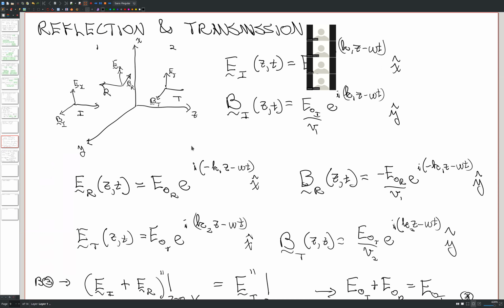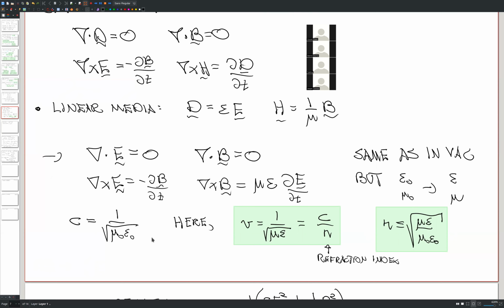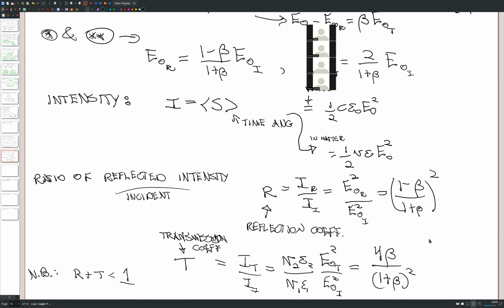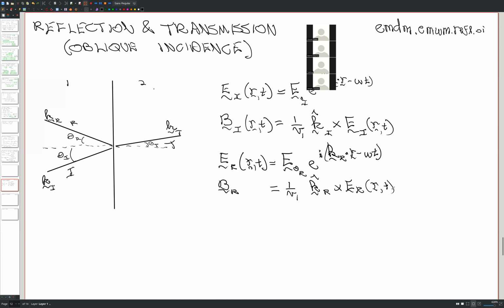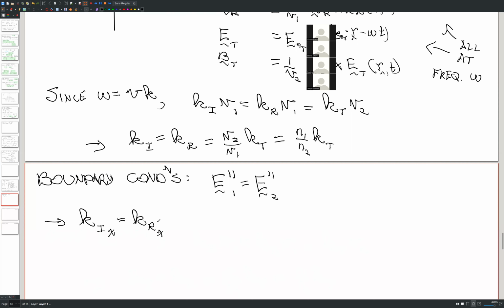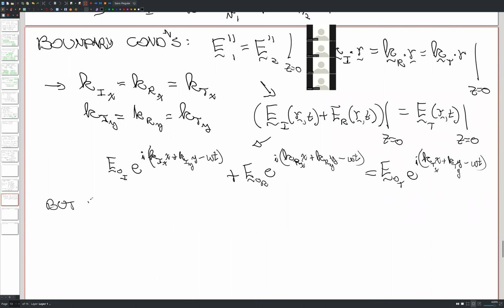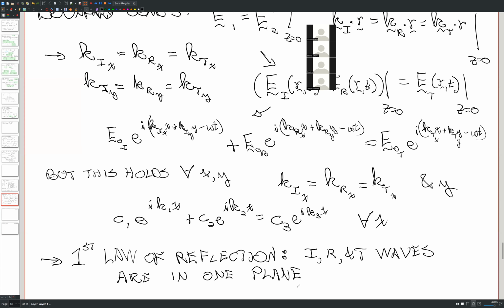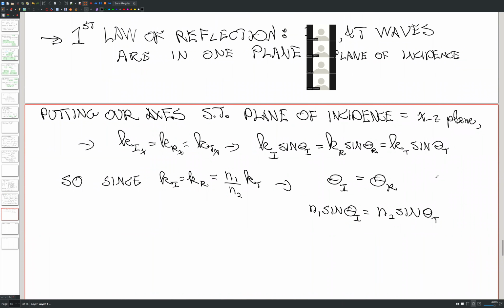pqed: Session 12-1 emdm emwm refl oi